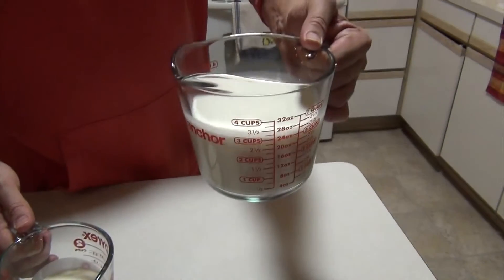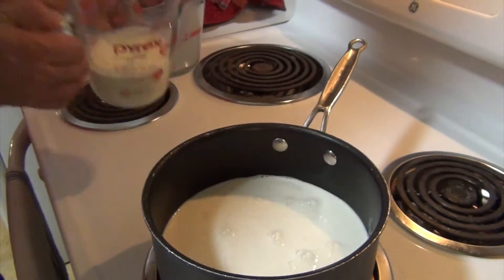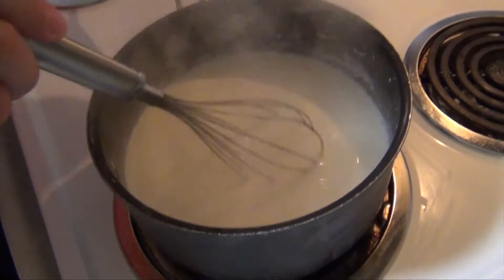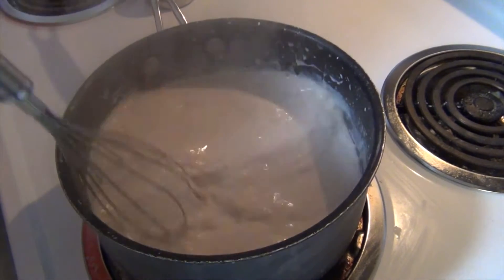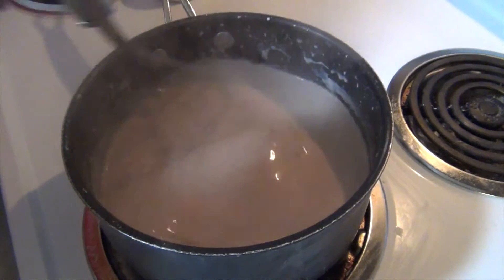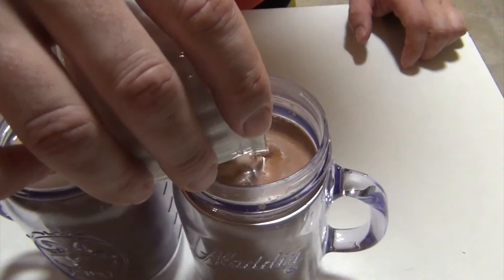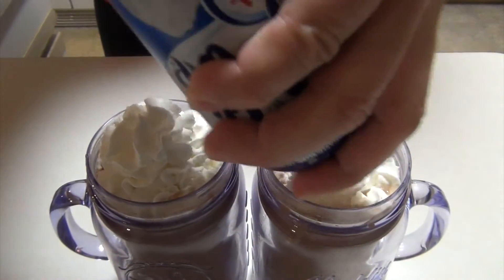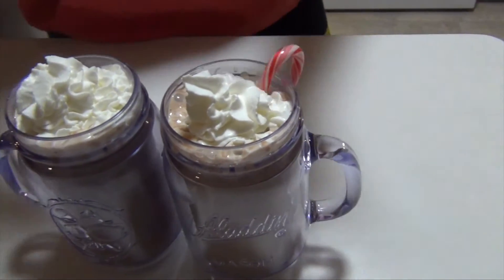Peppermint Schnapps Spiked Hot Chocolate | Peppermint Schnapps Drinks | Alcoholic Hot Chocolate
How to make the best homemade peppermint schnapps hot chocolate! An easy, alcoholic hot chocolate recipe using peppermint schnapps and topped with whipped cream. This spiked hot chocolate is for adults and makes the perfect Christmas drink!